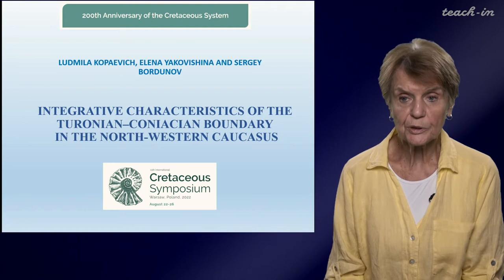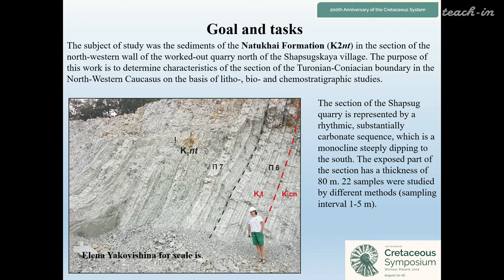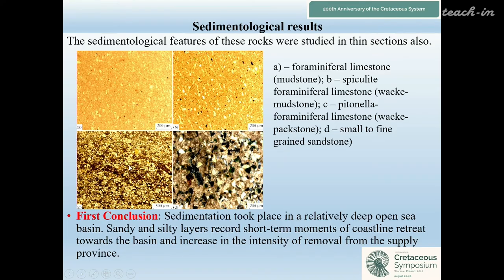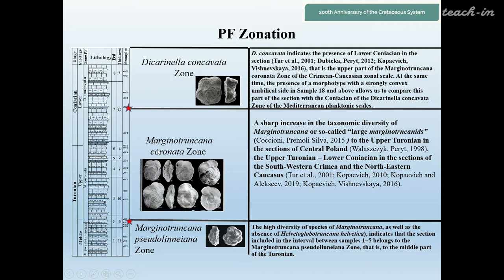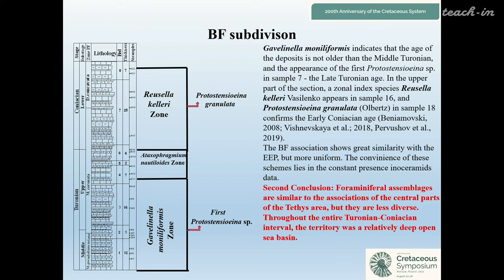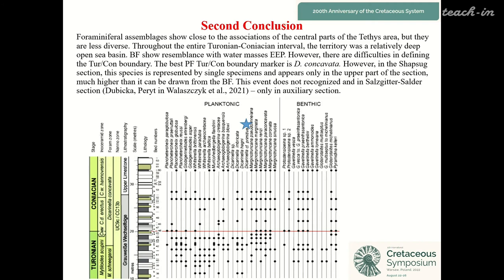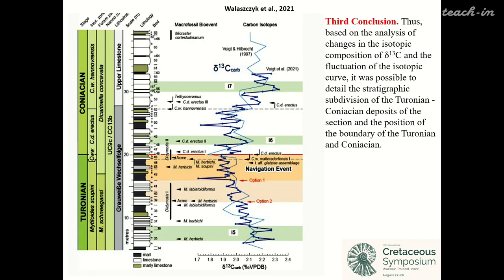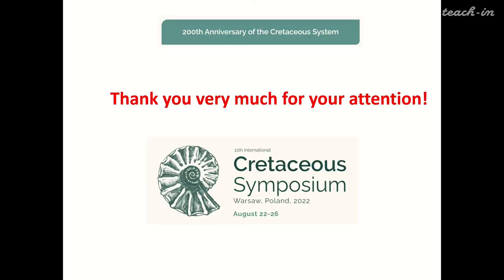Копаевич Л.Ф. - Доклады для конференции - Integrative characteristics of Turonian-Coniacian Boundary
Integrative characteristics of the turonian-coniacian boundary in the north-western Caucasus

0:00:19 Introductory speech
0:00:42 Purpose of work
0:01:15 Geological position of this section
0:01:37 Goal and tasks
0:02:38 Sedimentological results
0:04:44 Biostratigraphic results
0:09:44 Second conclusion
0:10:33 Isotope analysis
0:11:50 Third conclusion
0:12:19 Main conclusion